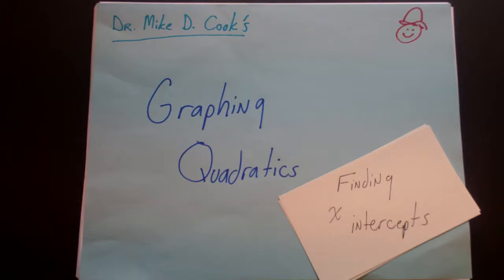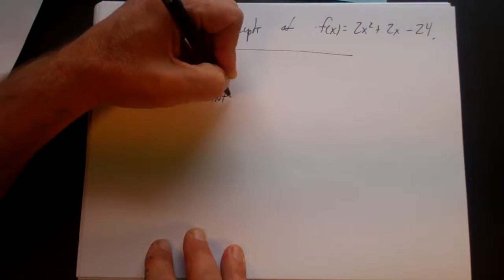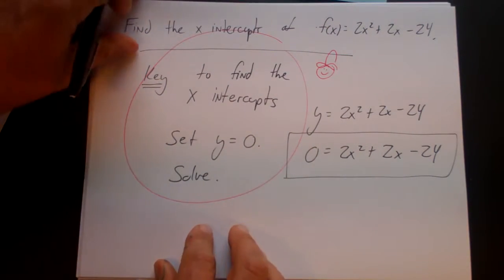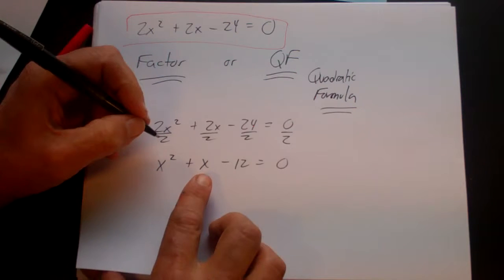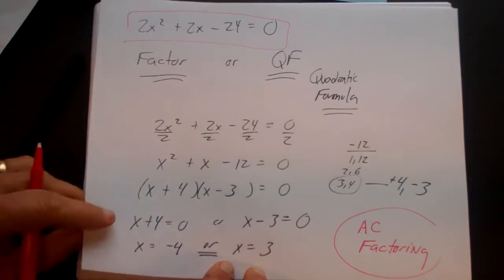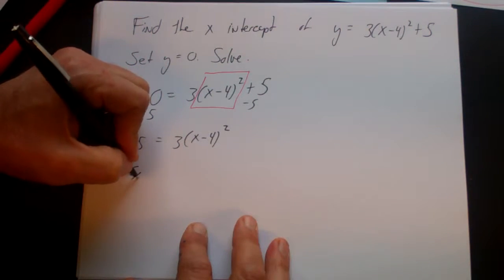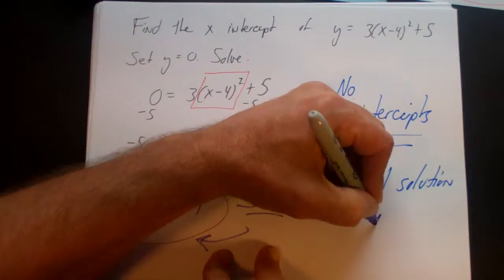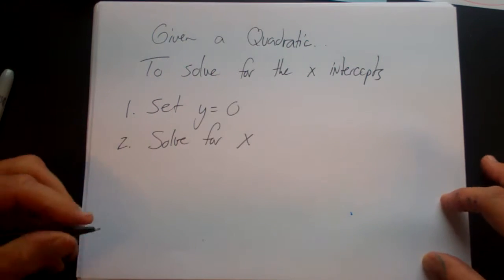Graph Quadratics Ten